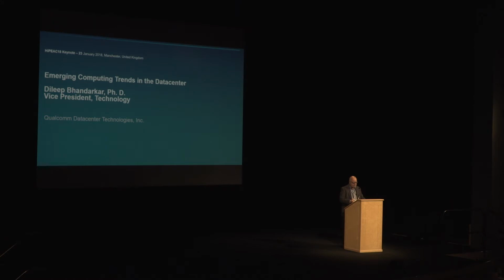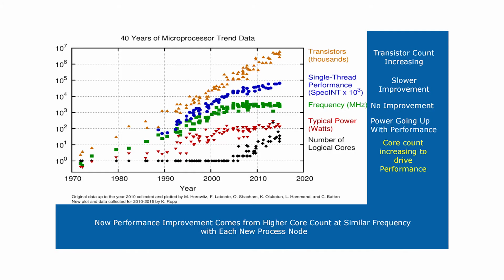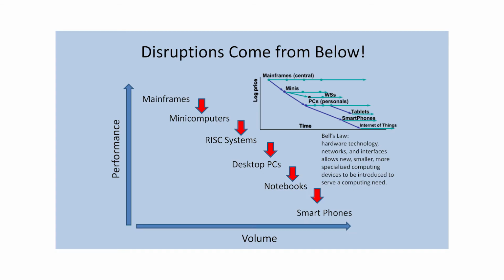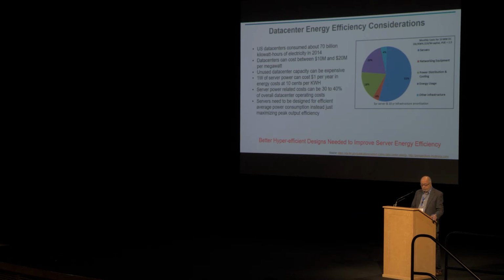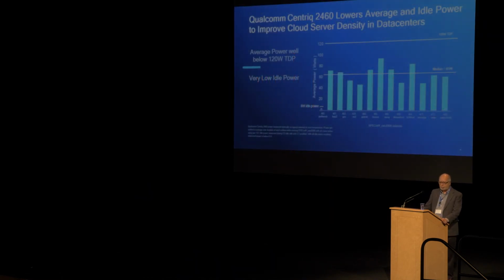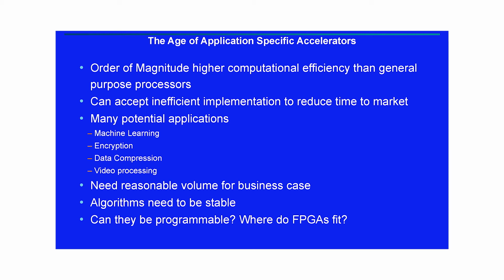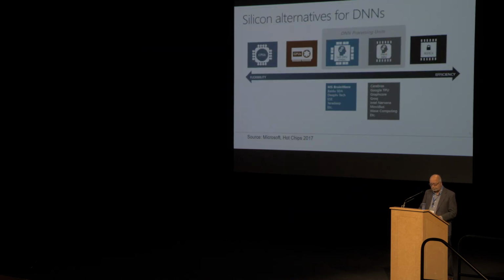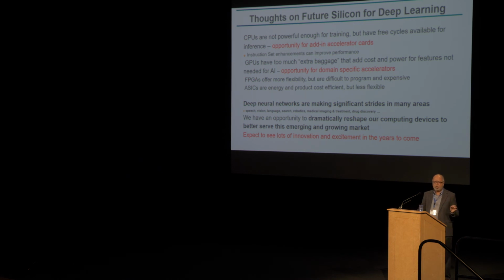Qualcomm's Dileep Bhandarkar on emerging trends in the data centre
In this keynote talk, given on 23 January 2018 at the HiPEAC conference in Manchester, Dileep Bhandarkar (Vice President, Technology, Qualcomm Datacenter Technologies) giives an overview of datacentre technology trends, from the single-core era to new application-specific accelerators in the age of heterogeneous computing.